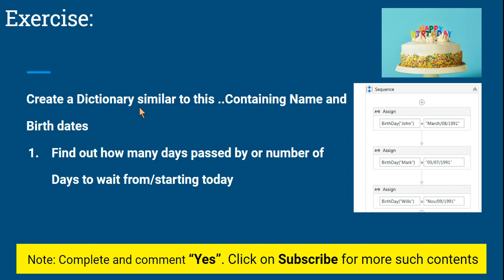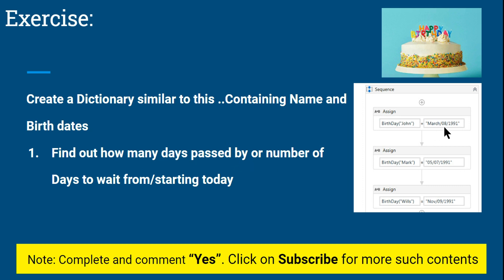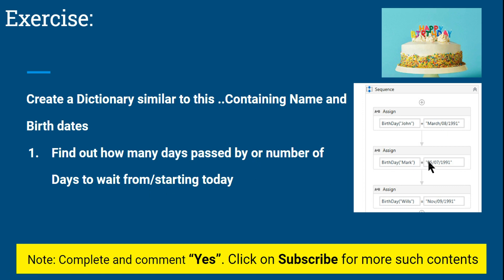UiPath Exercise # 11 | UiPath Interview Questions and Answers | ExpoHub | By Rakesh